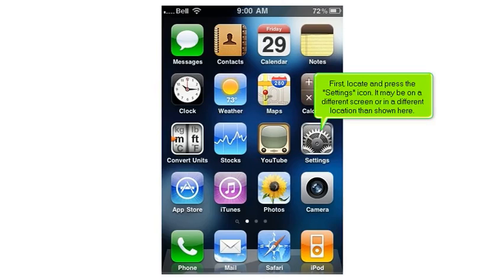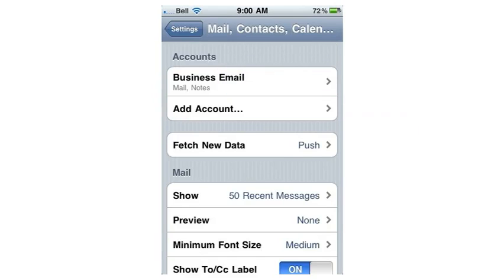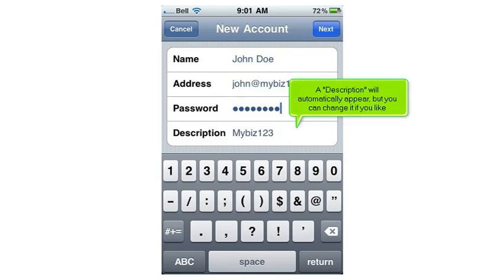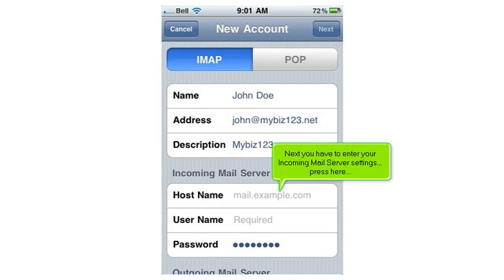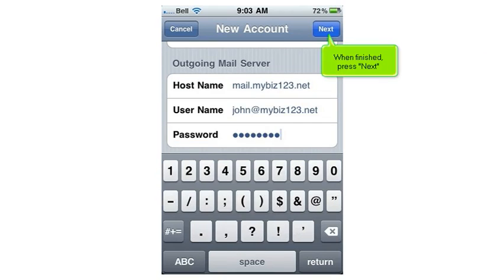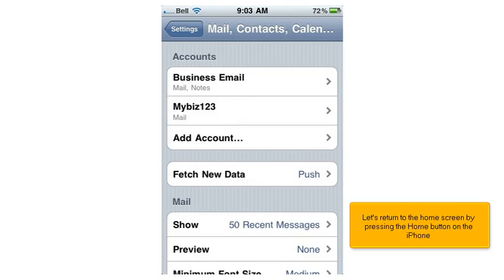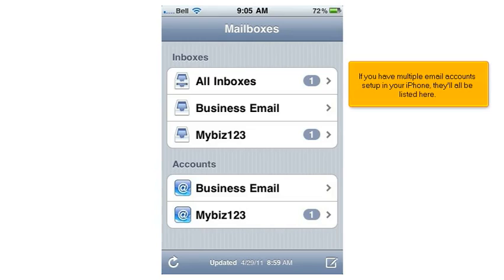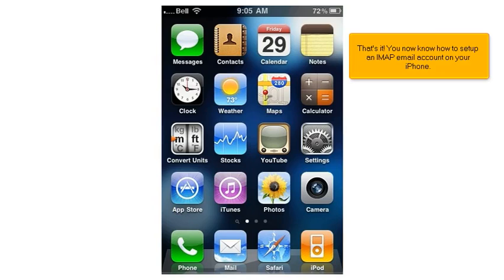How to setup an IMAP email account on your iPhone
Video will show you how to setup an IMAP email account on your iPhone.